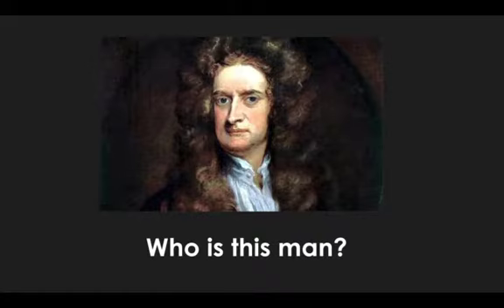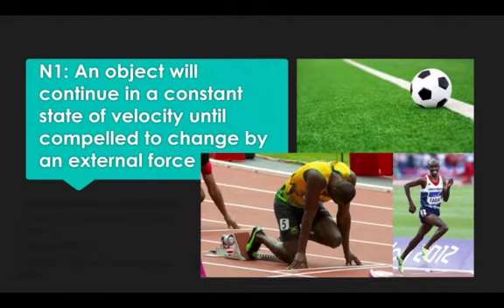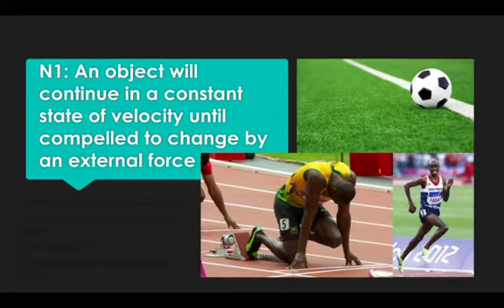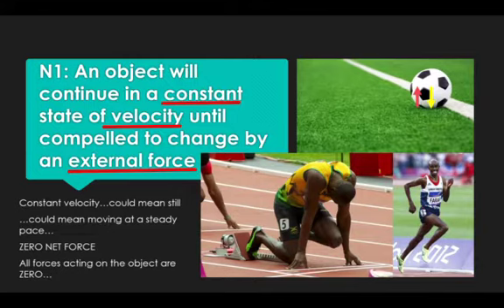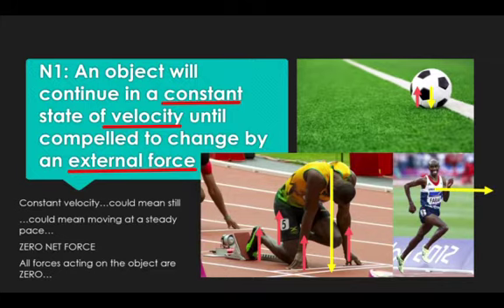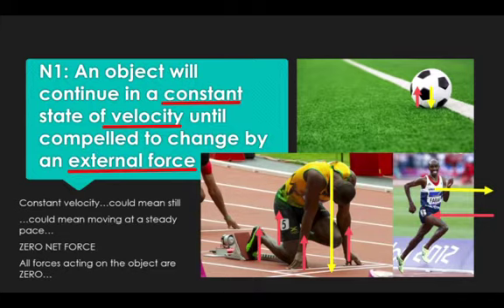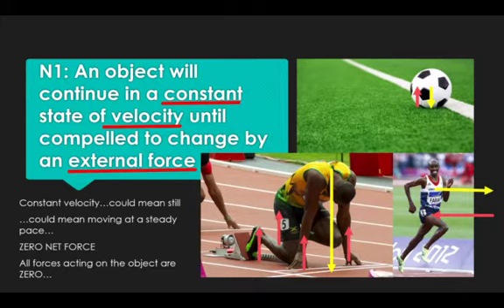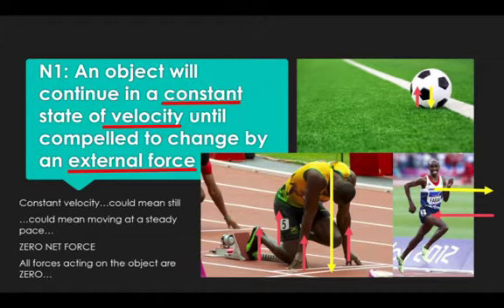Law of inertia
First lesson looking at the application of Newton's first law of motion.
This is suitable for GCSE and Alevel students